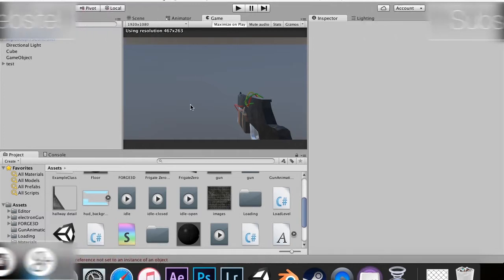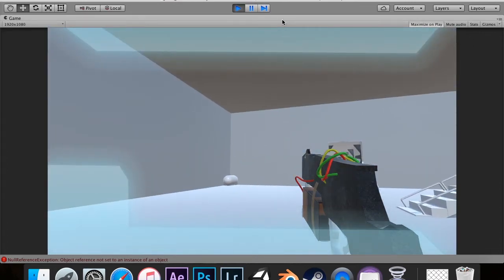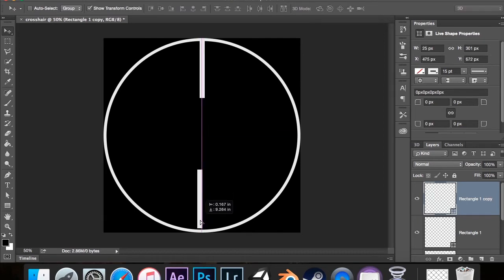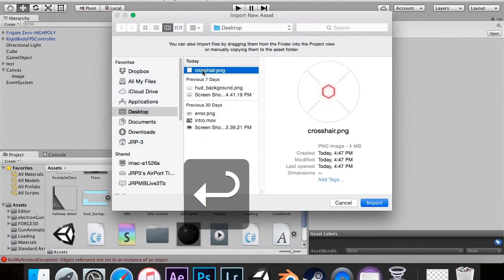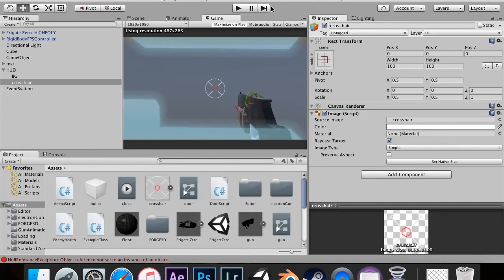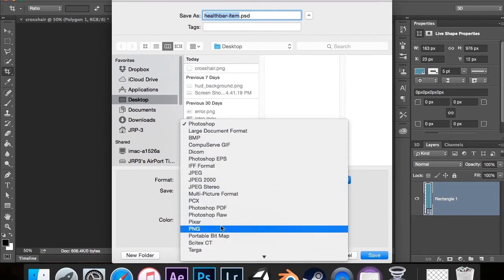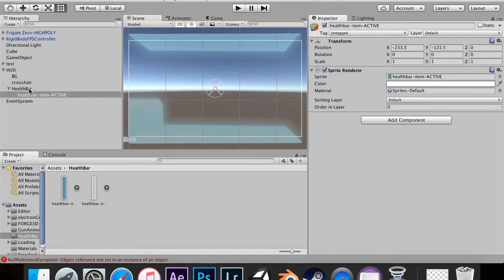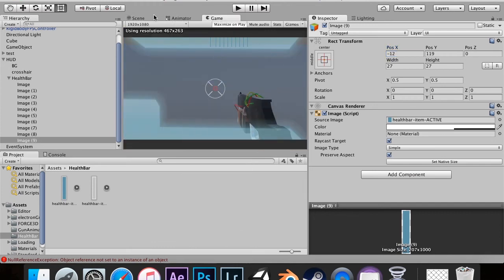How to Make a HUD in Unity - 1B. Dynamic Objects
In this tutorial, we will be designing the second half of the objects using Photoshop. We will be designing both the crosshair and the health bar which we will later script so that it looks better than a standard Slider UI object that comes with Unity 4.6+. I will be covering design tips such as how to achieve a glow effect and also to use symmetry to your advantage.